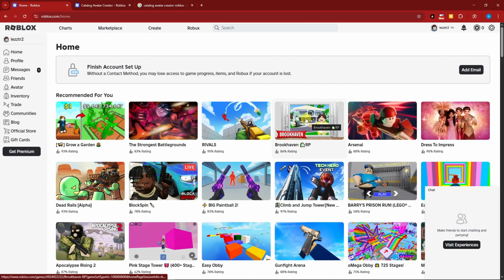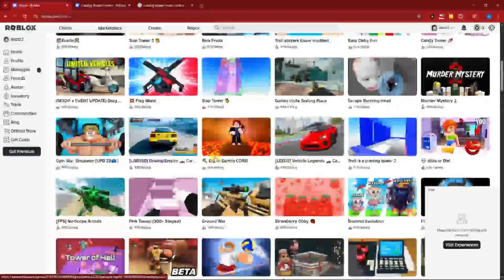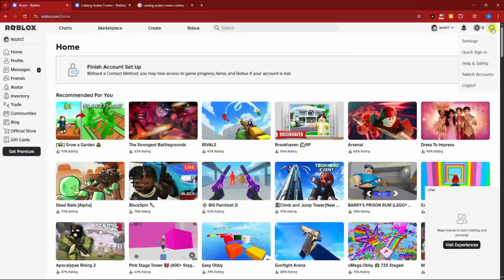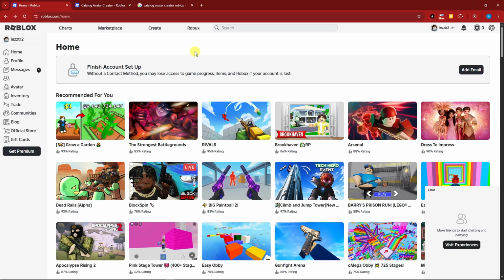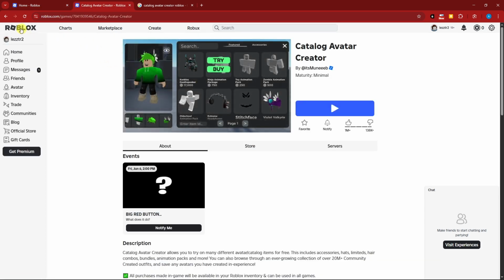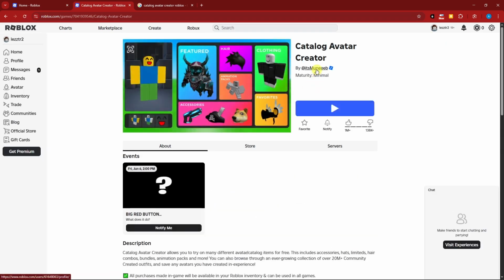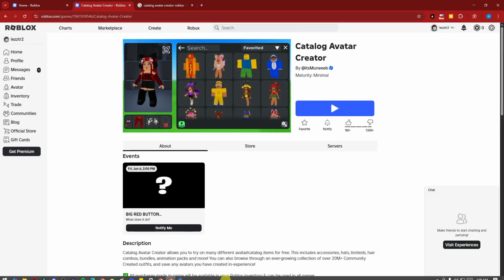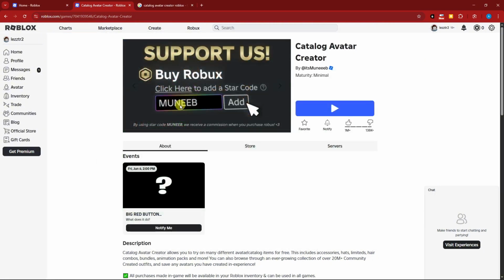How to Use Roblox Outfit Codes in 2025 – Complete Step-by-Step Guide 🎉✅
Want to customize your Roblox avatar with unique outfit codes? In this tutorial, I’ll walk you through the complete step-by-step process of finding, entering, and using Roblox outfit codes to level up your style in 2025. Whether you're a beginner or a seasoned player, you'll learn how to unlock exclusive looks in minutes.

🌟 Benefits:

Instantly upgrade your Roblox avatar with stylish outfits

Use working outfit codes updated for 2025

Stand out in games with unique fashion combos

📌 Key Steps:

Open Roblox and log in to your account

Go to the Avatar Editor

Find updated outfit codes from trusted sources

Enter the code in the “Outfit” or “Accessory” section

Save and apply the new look to your avatar